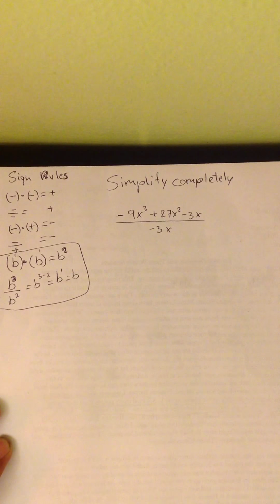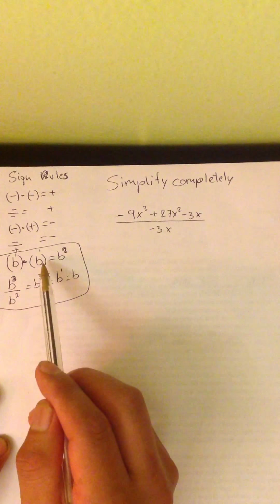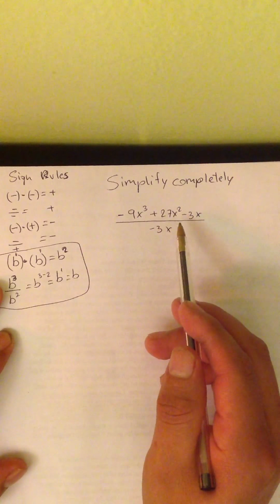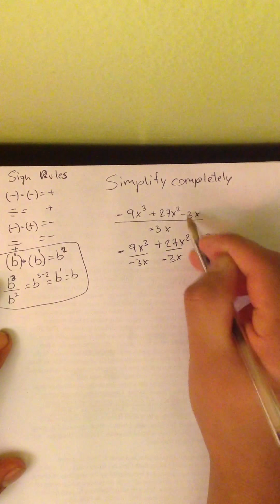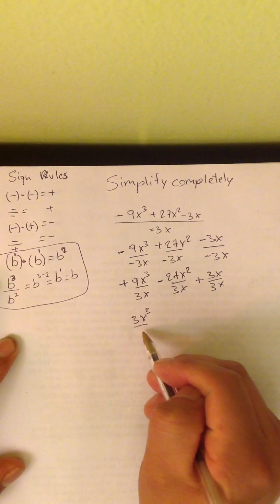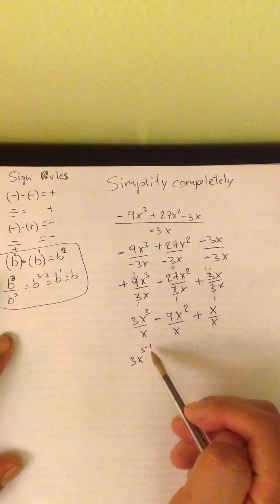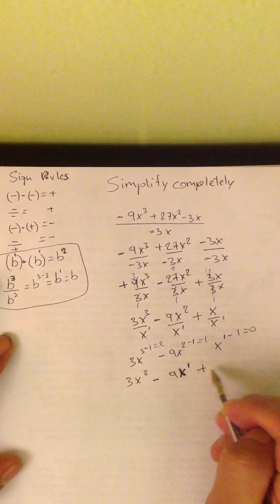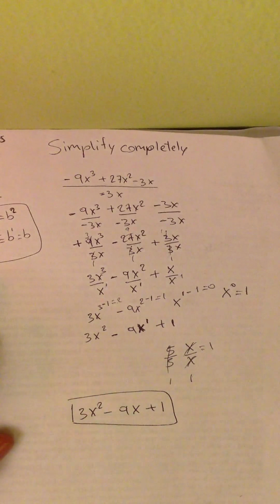Simplifying Algebra Fractions